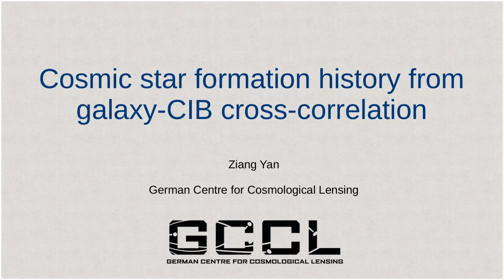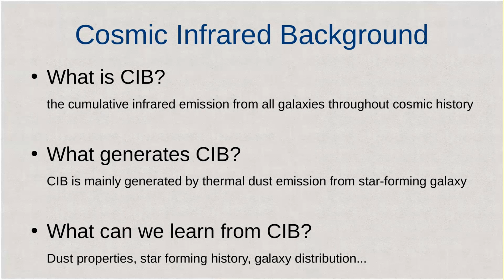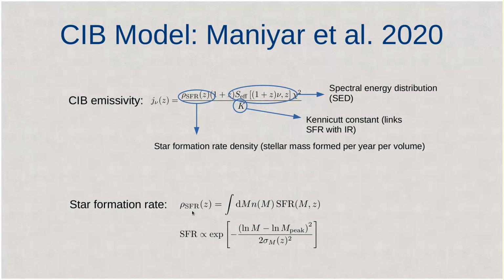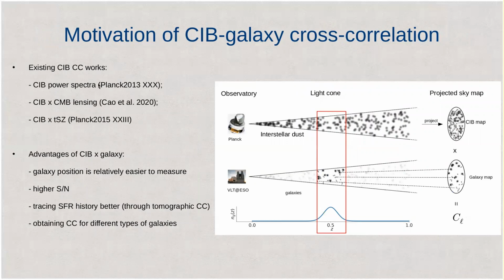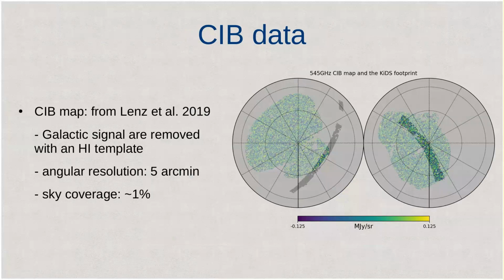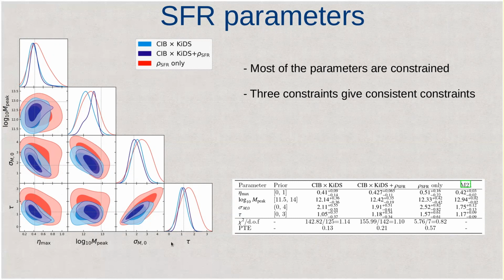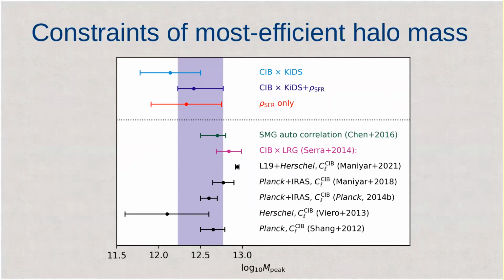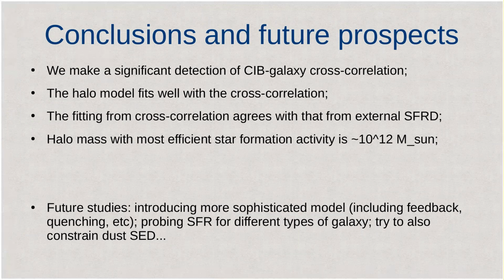Ziang Yan | Cosmic Star Formation History from Galaxy-CIB Cross-Correlation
Talk title:
Cosmic Star Formation History from Galaxy-CIB Cross-Correlation
Speaker: Ziang Yan

Talk abstract:
In this work, we probe the star formation history of the universe using tomographic cross-correlation between the cosmic infrared background (CIB) and galaxy samples. The galaxy samples are from the Kilo-Degree Survey (KiDS), while the CIB maps are made from Planck sky maps. We measure the cross-correlation in harmonic space with a significance of 43σ. We model the cross-correlation with a halo model, which links CIB anisotropies to star formation rates (SFR) and galaxy abundance. We assume that SFR has a lognormal dependence on halo mass, while the galaxy abundance follows the halo occupation distribution (HOD) model. The cross-correlations give a best-fit maximum star formation efficiency of η_{max}=0.41+0.09−0.14 at a halo mass log_{10}(M_{peak}/M_⊙)=12.14±0.36. The derived star formation rate density (SFRD) is well constrained up to z∼1.5. The constraining power at high redshift is mainly limited by the KiDS survey depth. A combination with external SFRD measurements from previous studies gives log_{10}(M_{peak}/M_⊙)=12.42+0.35−0.19. This tightens the SFRD constraint up to z=4, yielding a peak SFRD of 0.09+0.003−0.004M_⊙/year/Mpc^3 at z=1.74+0.06−0.02, corresponding to a lookback time of 10.05+0.12−0.03 Gyr. Both constraints are consistent, and the derived SFRD agrees with previous studies and simulations. Additionally, we estimate the galaxy bias b of KiDS galaxies from the constrained HOD parameters and yield an increasing bias from b=1.1+0.17−0.31 at z=0 to b=1.96+0.18−0.64 at z=1.5. Finally, we provide a forecast for future galaxy surveys and conclude that, due to their considerable depth, future surveys will yield a much tighter constraint on the evolution of the SFRD.